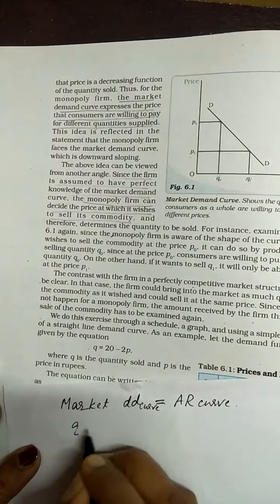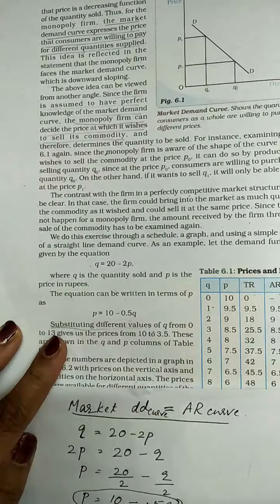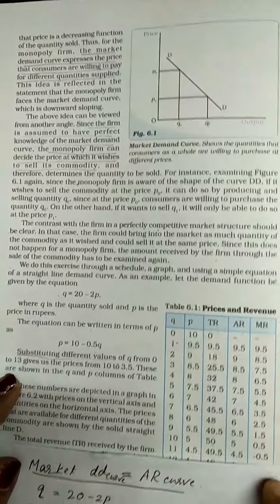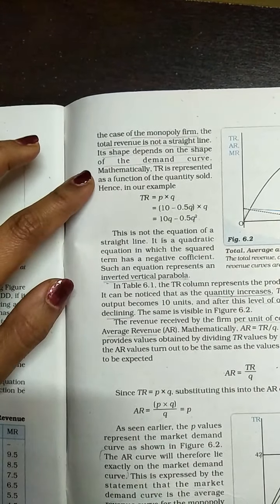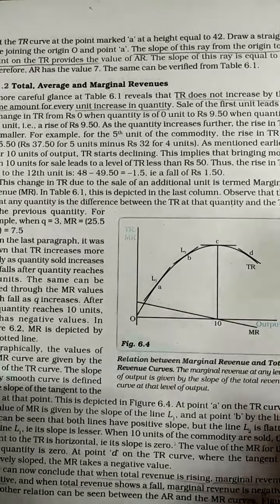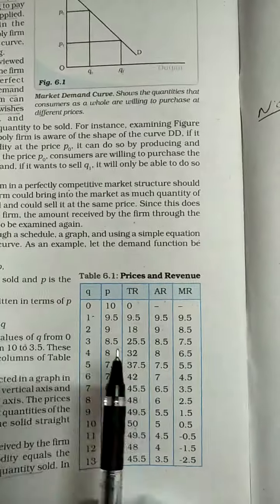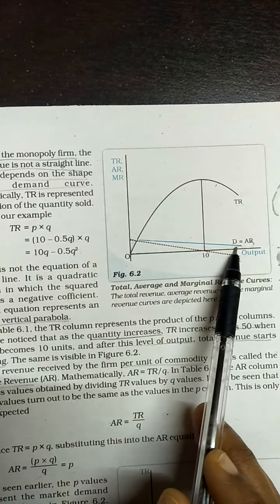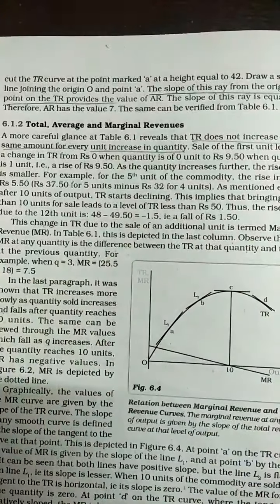Part 2, Chapter 6-Non Competitive Markets-Market Demand Curve is the Average Revenue Curve.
CBSE , Micro Economics, Non-competitive Markets -Part2